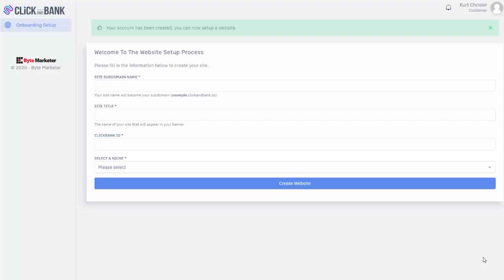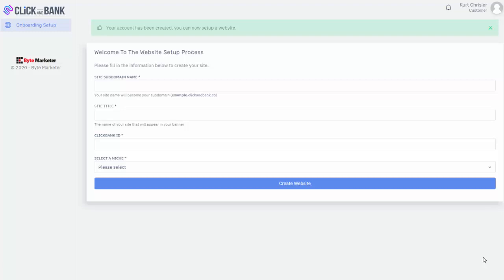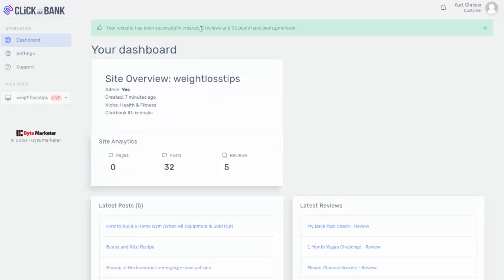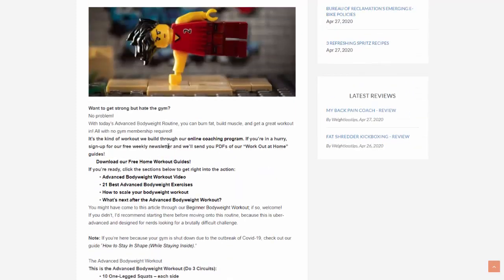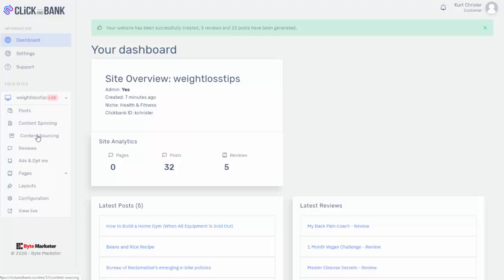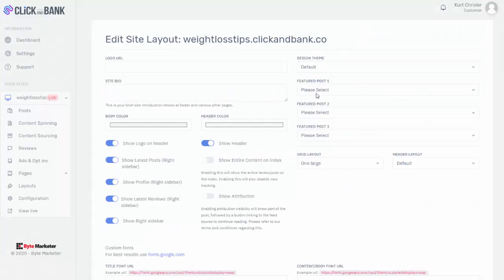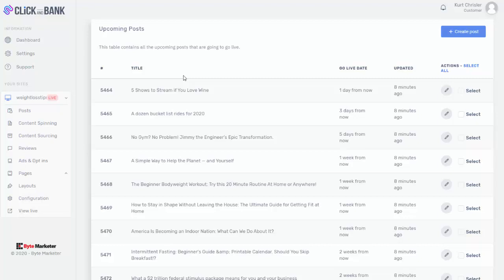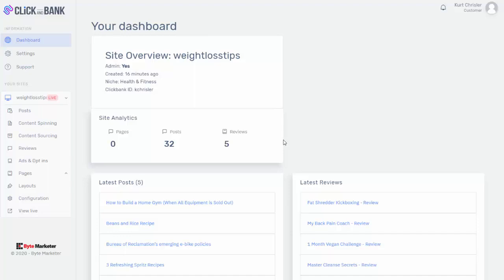Click and Bank Software Review and Demo